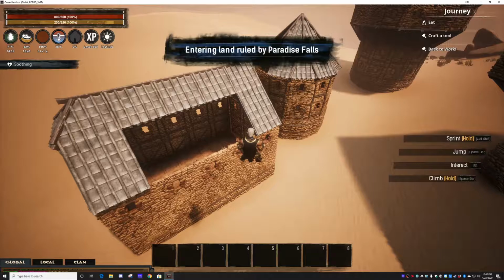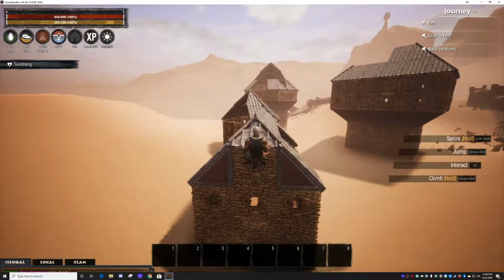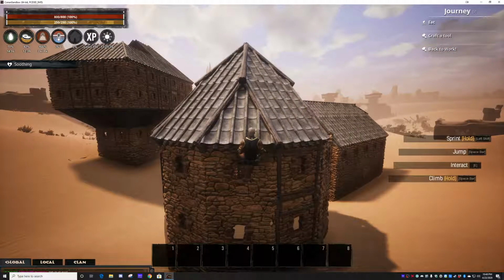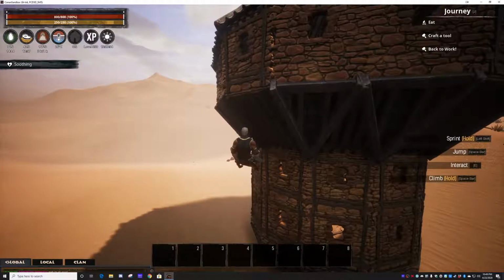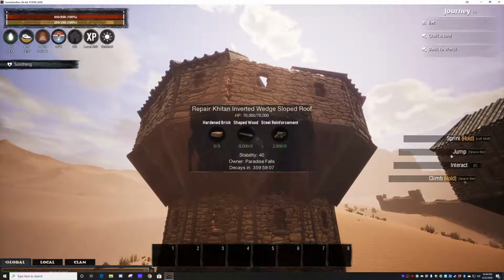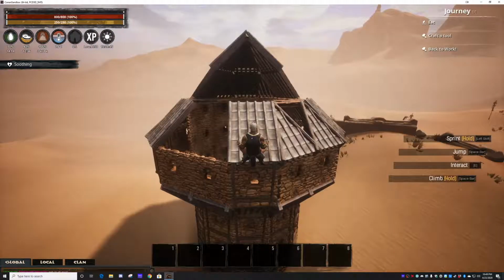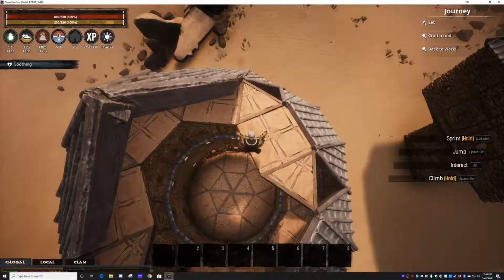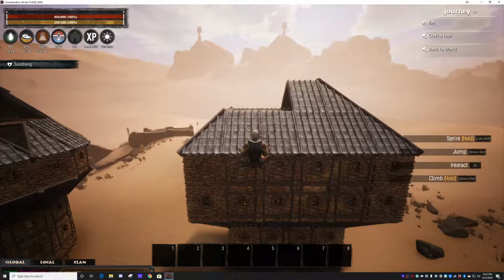Building Roofs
A quick tutorial on building roofs in Conan Exiles.